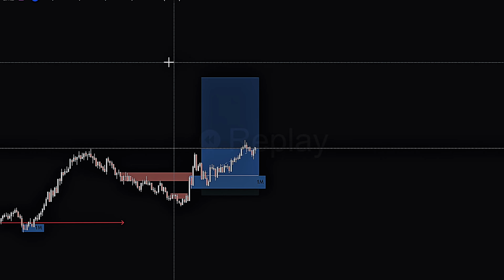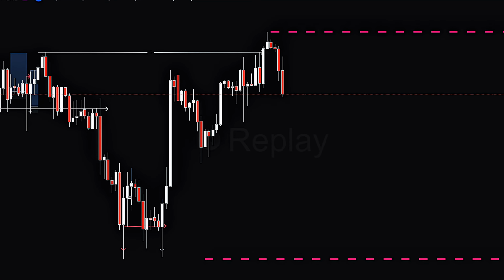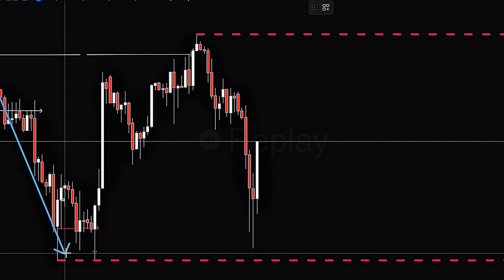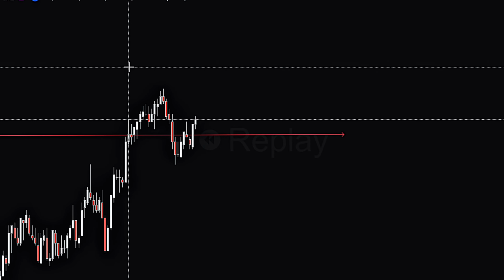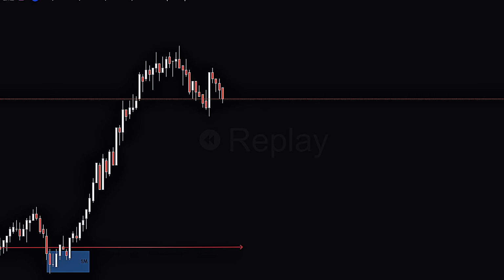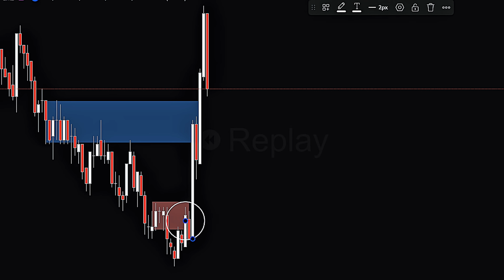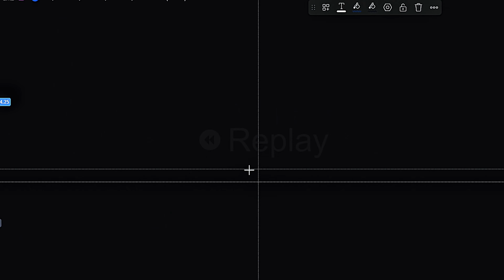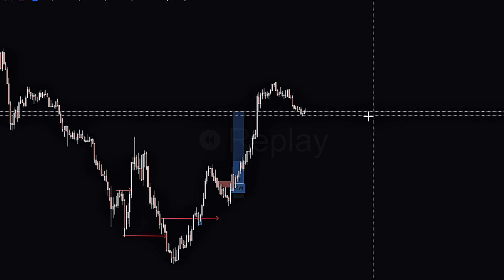The PERFECT ENTRY Strategy That Will 10X Your Results.....